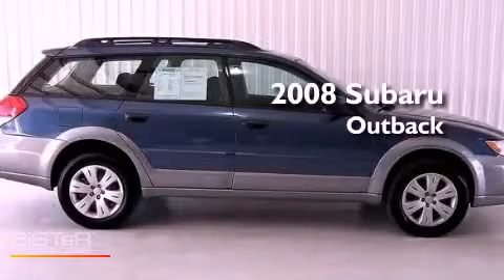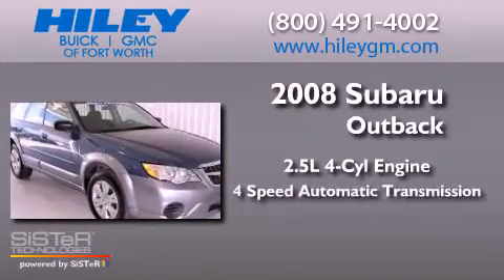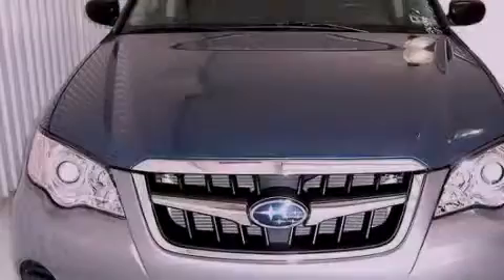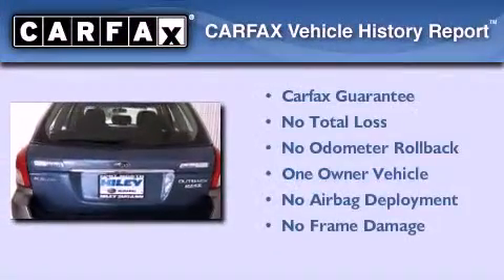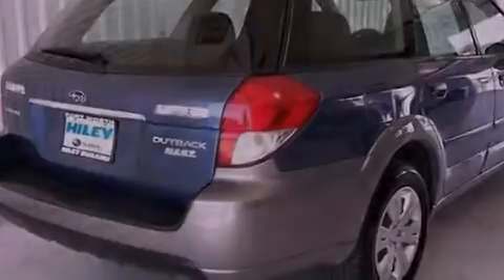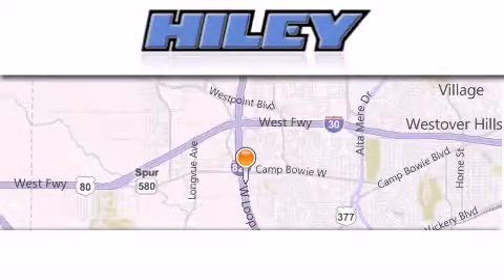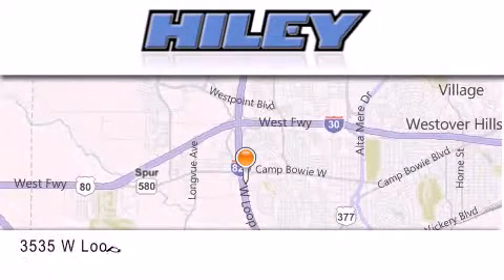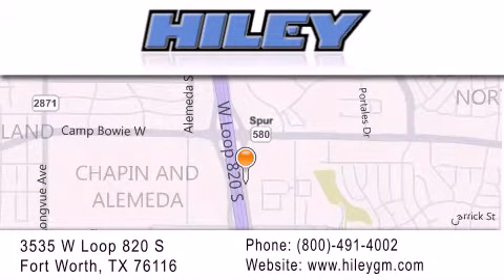Pre-Owned 2008 Subaru Outback Fort Worth TX 76116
Year : 2008
 Make : Subaru
 Model : Outback
 Engine : Gas 4-Cyl 2.5L/150
 Trans . : Automatic

 Miles : 100,344

 Stock : B2659A

 3535 W Loop 820 S